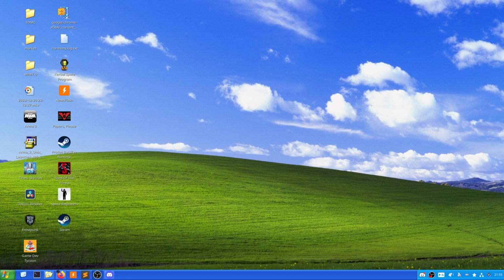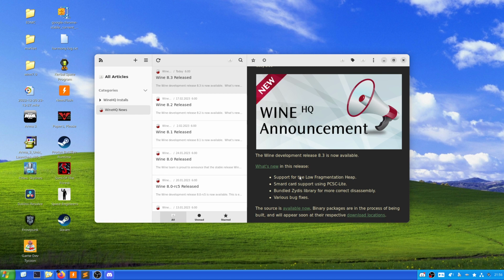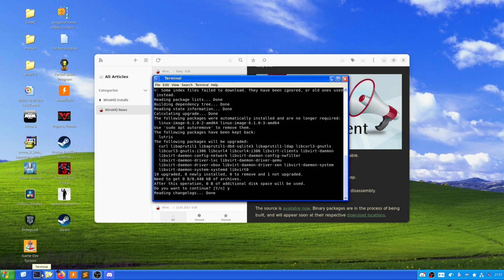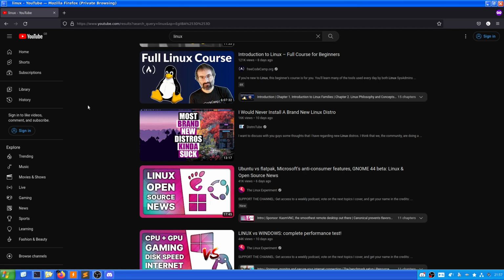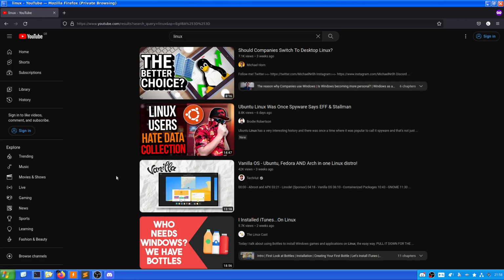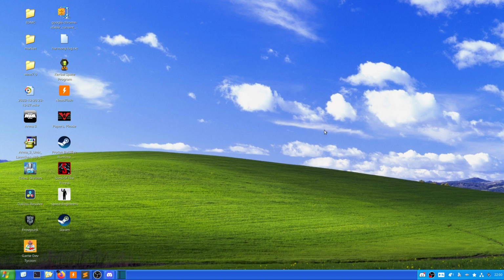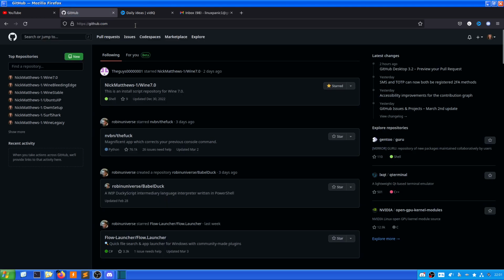Running a YouTube channel on Linux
In this video we go through the process of me running this YouTube channel on Linux and the process of making install scripts for GitHub and various checkups.